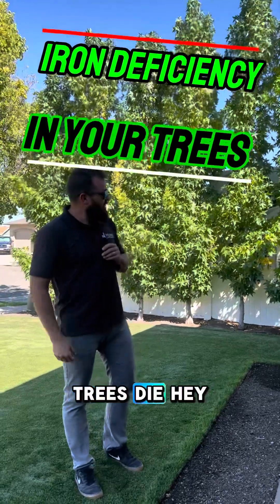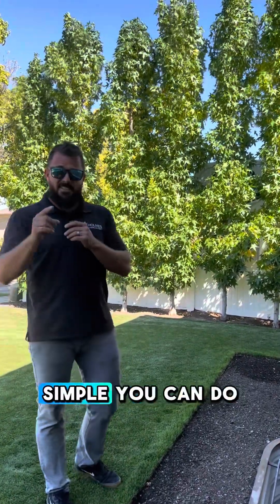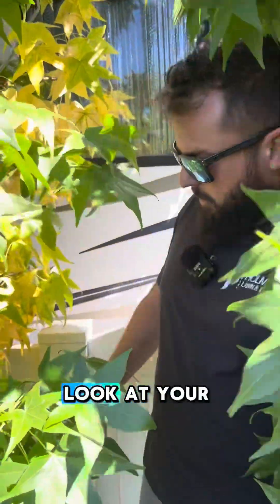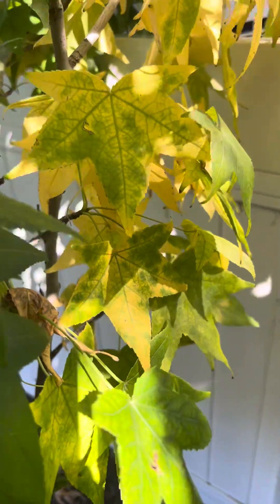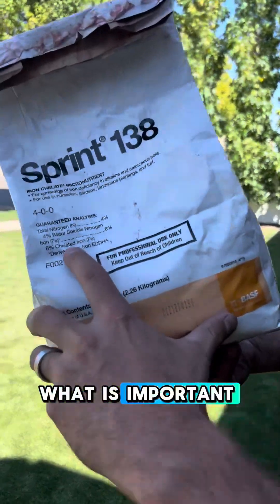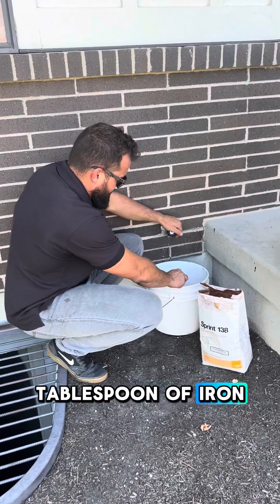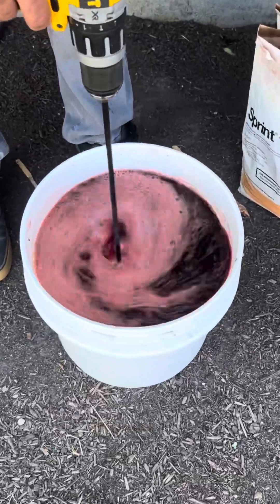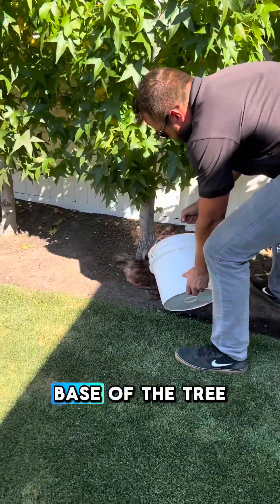How to fix dying trees in your yard 🌳￼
Do you have trees in your yard? Are they already turning yellow? You might have an iron deficiency in your trees! But don’t worry. It’s an easy fix! Just add chelated iron! Make sure whatever product you use you has EDDHA it. We are using Sprint 138 in our video. ￼